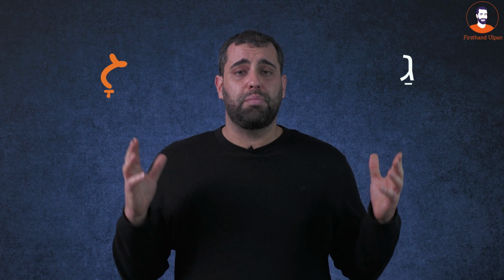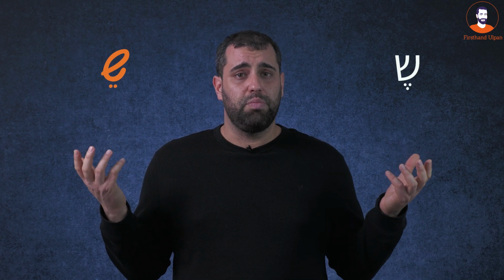The Hebrew Vowels